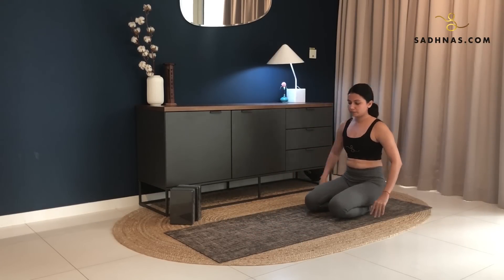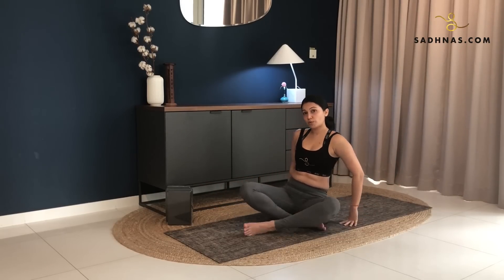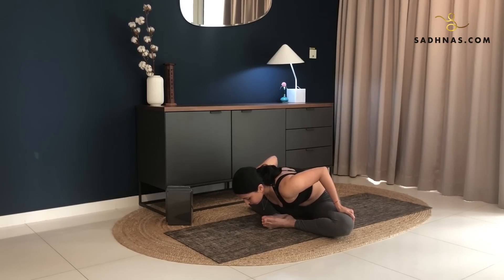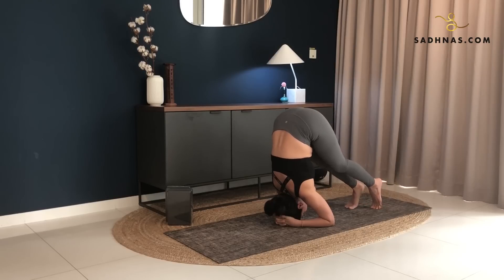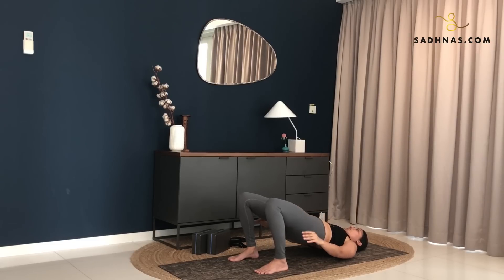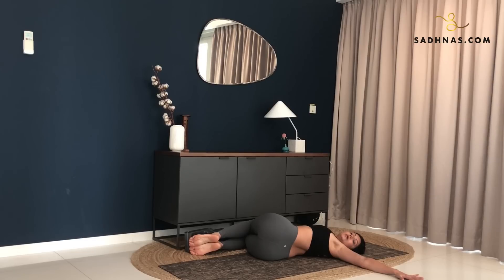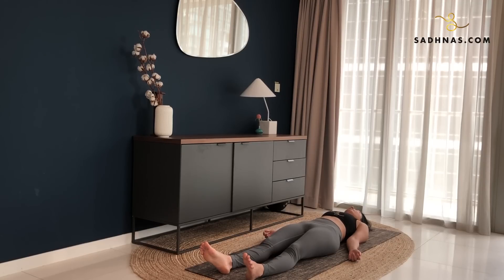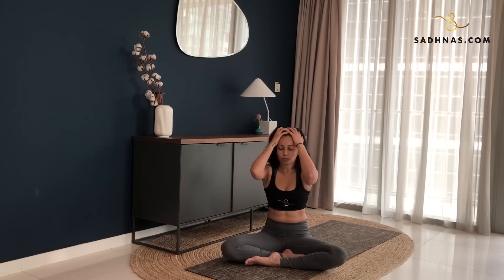45 min Advanced Yoga Flow - Arm Balances & Inversions | Yoga With Shunya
By popular demand, here's my latest 45 minute Intermediate Vinaysa Flow class! This week we're focusing on strong standing poses to improve balance, stability and coordination.

You can expect to go through poses like eagle, dancer's pose, standing splits, standing pigeon and fun variations of three legged dog.

There's also an opportunity to do both crow pose and headstand for those of you who'd like to amp up your practice!